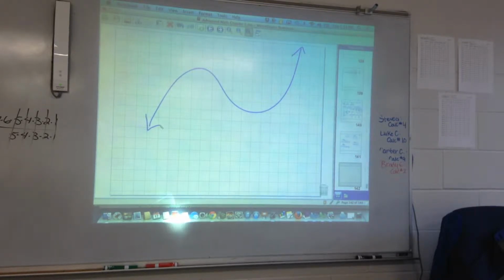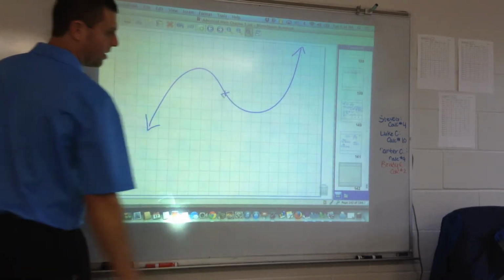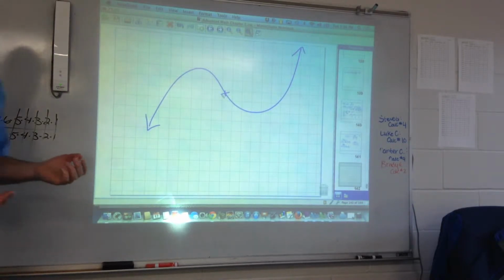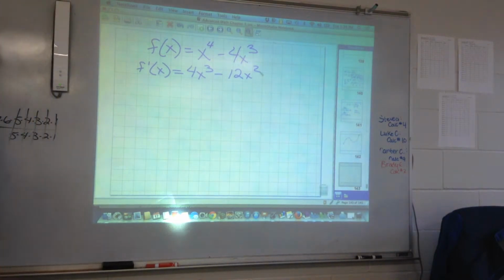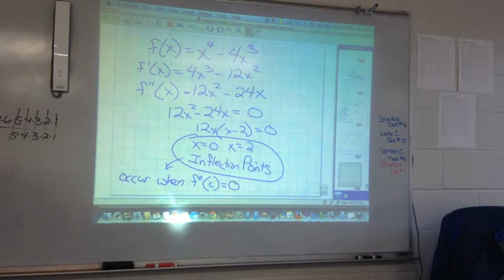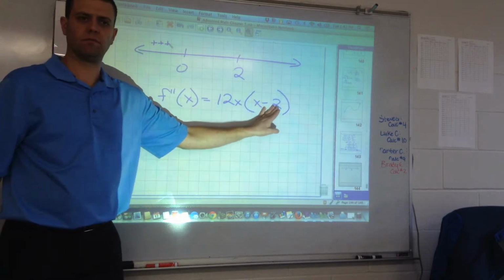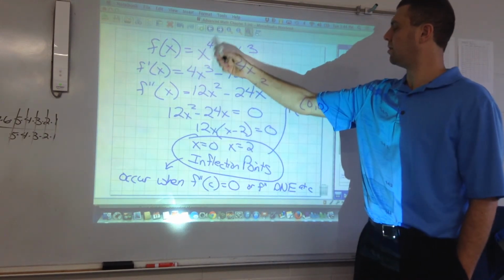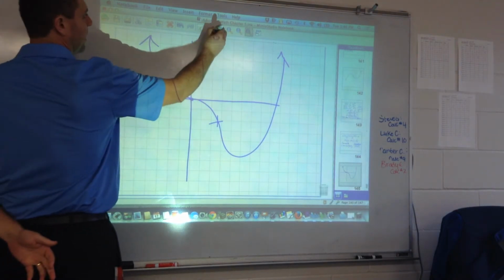Calculus con cavity and 2nd derivative test